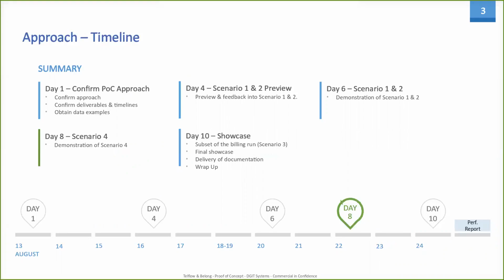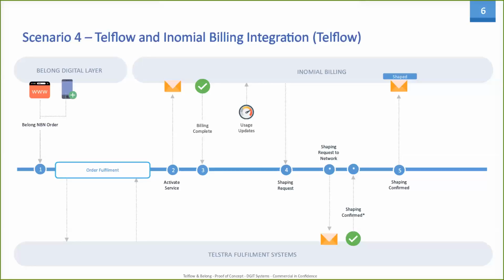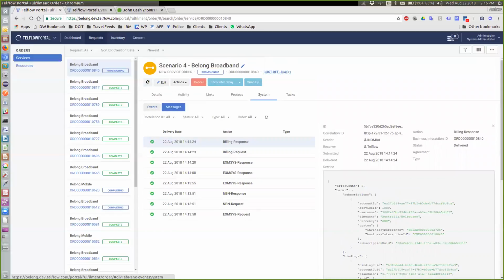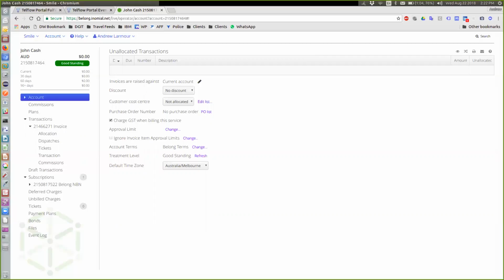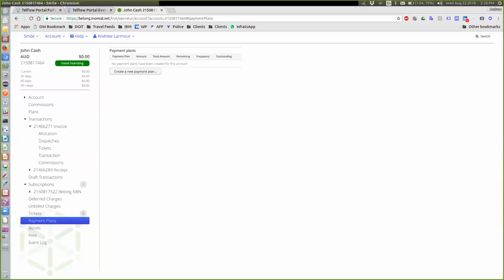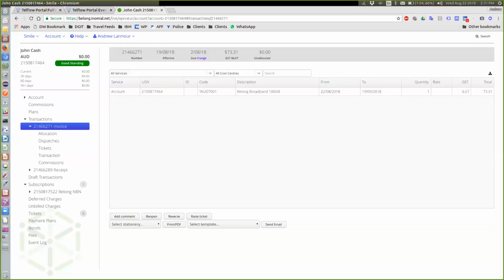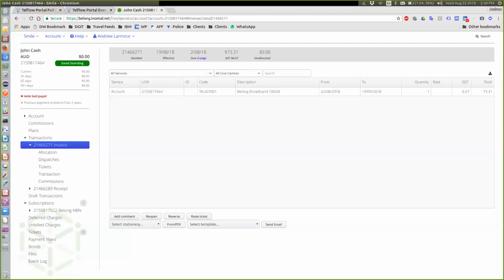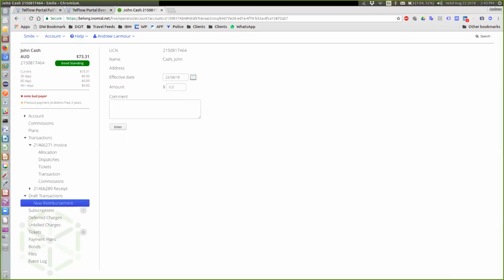Inomial POC Scenario4 Demo